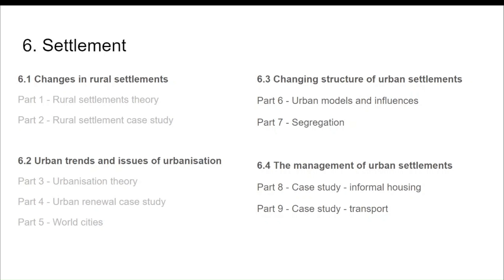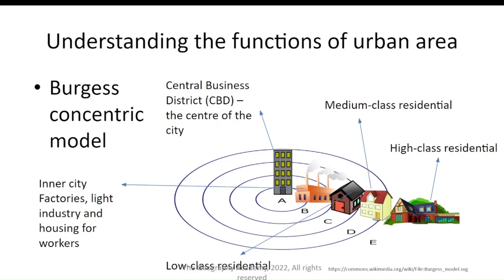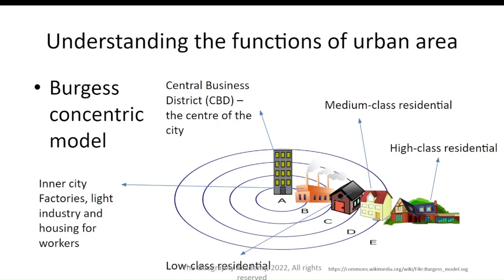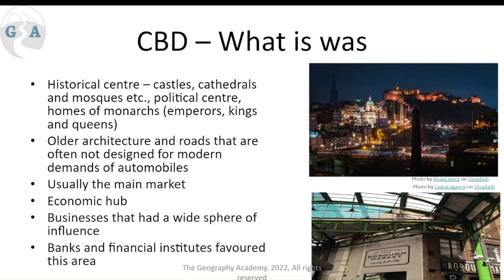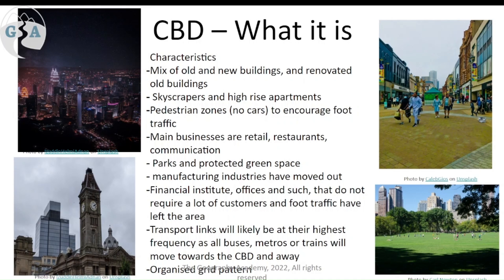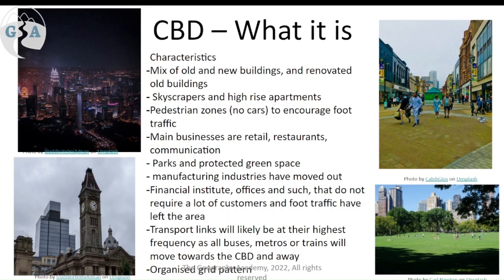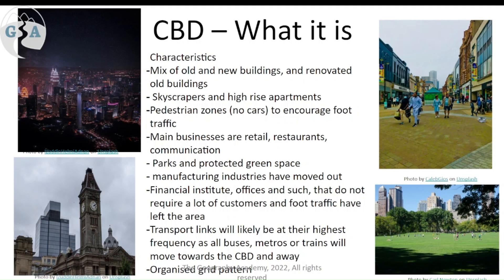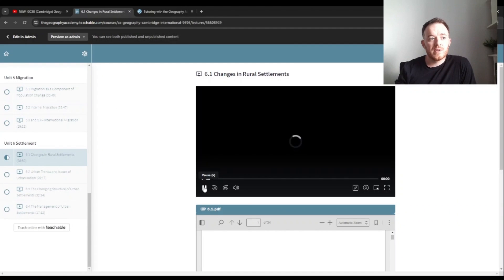6.3 Cambridge AS Geography - The Changing Structure of Urban Settlements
6.3 Cambridge AS Geography, Migration - The Changing Structure of Urban Settlements